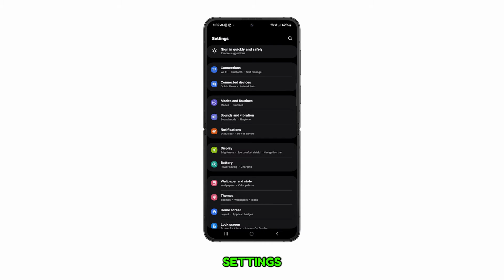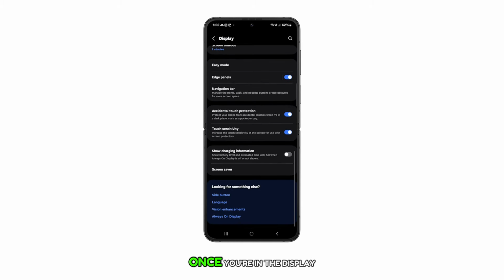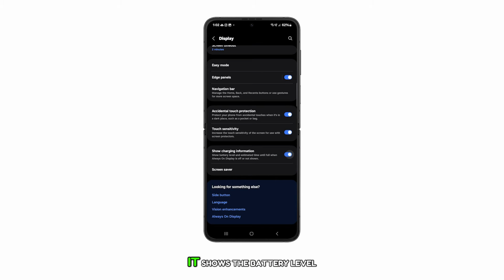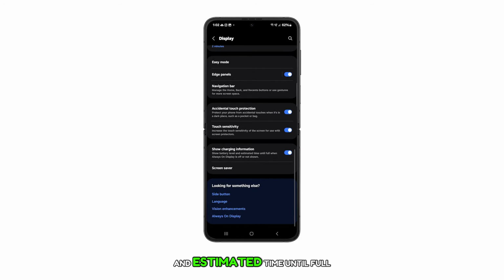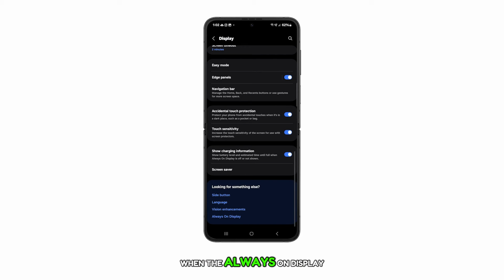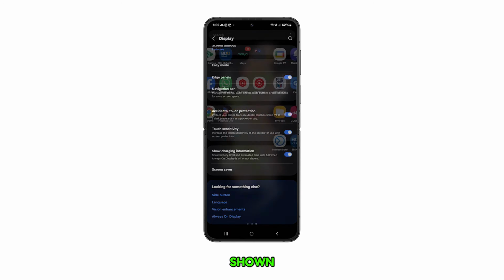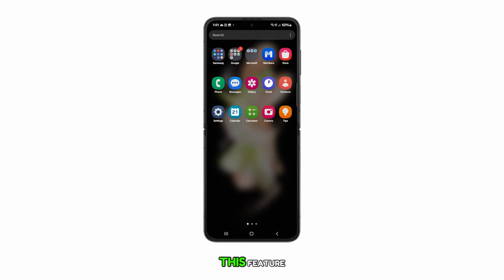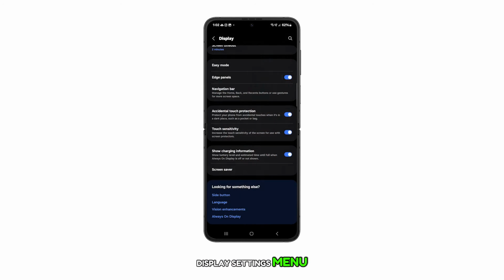How to Hide/Show the Charging Information on Galaxy Z Flip 5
Ever glance at your Galaxy Z Flip 5 and wonder how long it'll take to charge?
This video shows you how to turn charging information on or off!

With this feature enabled, you'll see your battery level and estimated charging time on your screen.

In just a few steps, you can learn to customize this setting and stay informed about your phone's battery status!